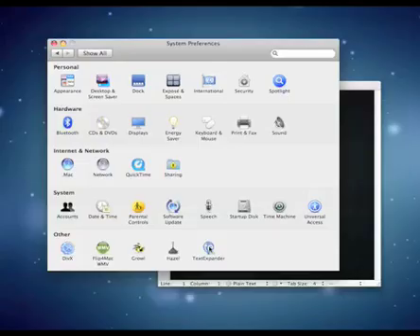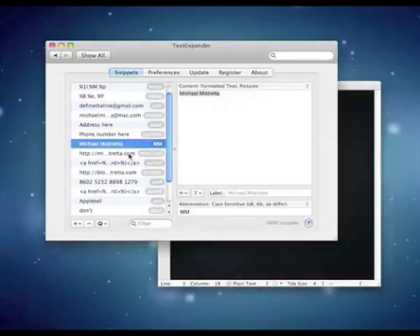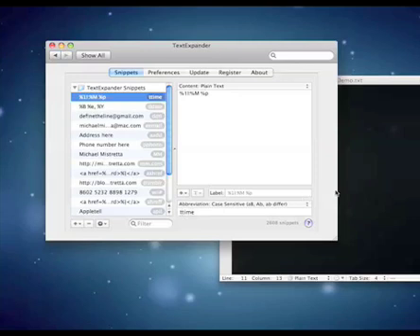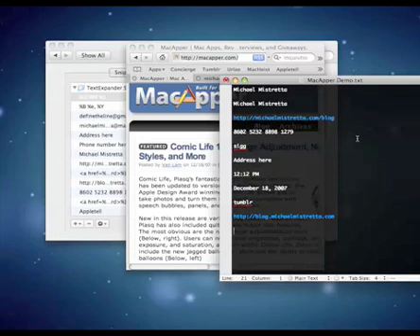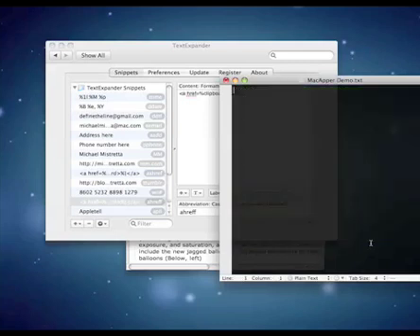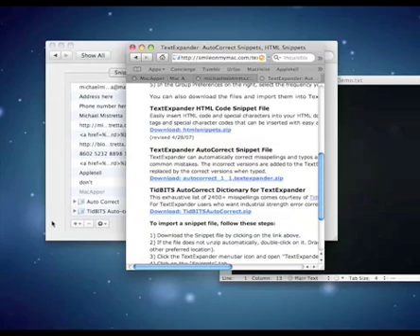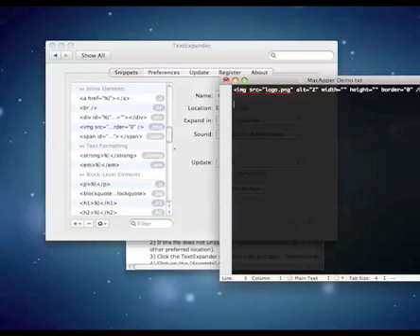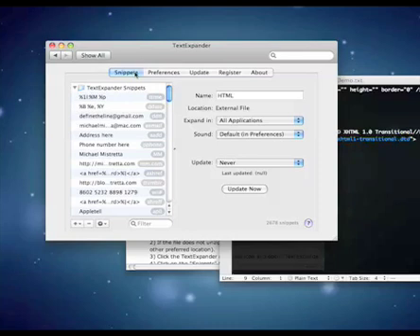Mac Text Expander Review